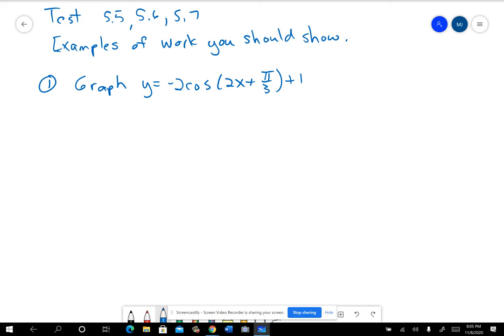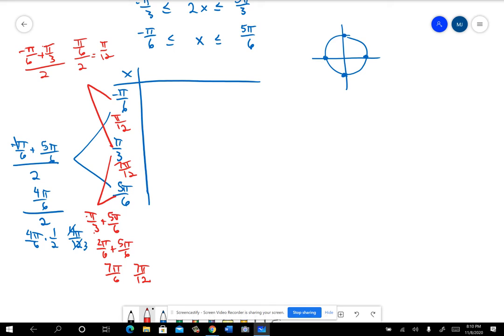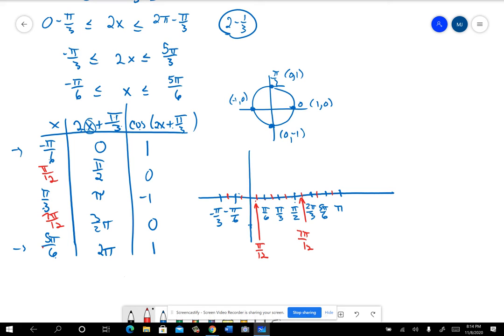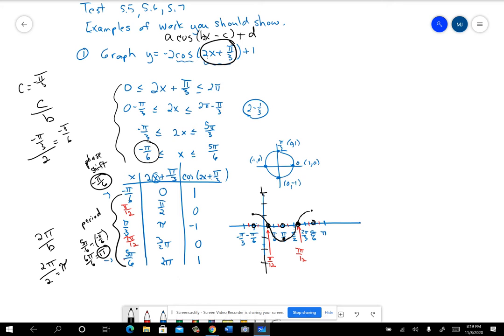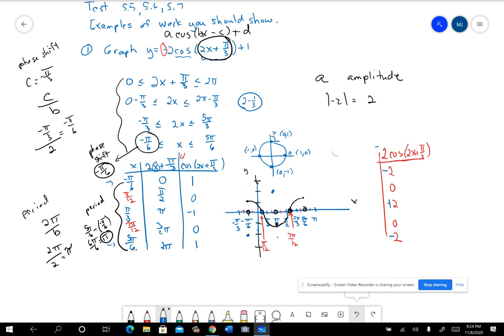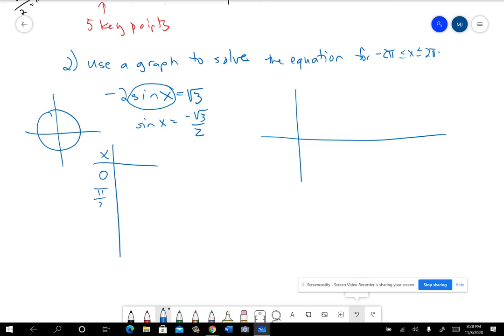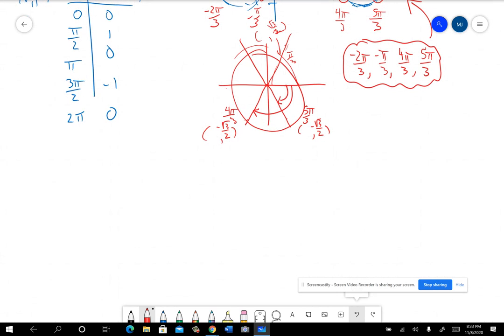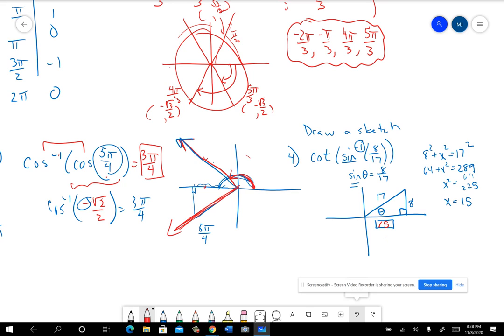Work You Need to Show for Test 5.5,5.6,5.7